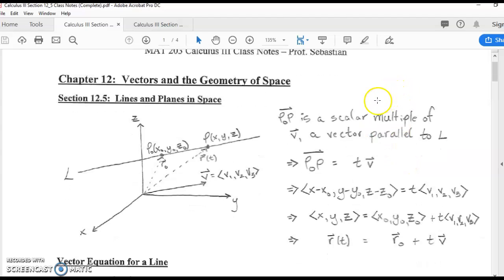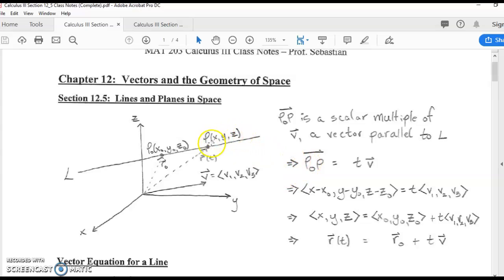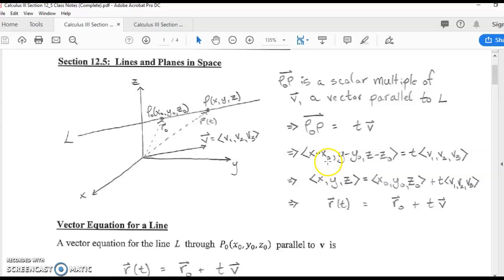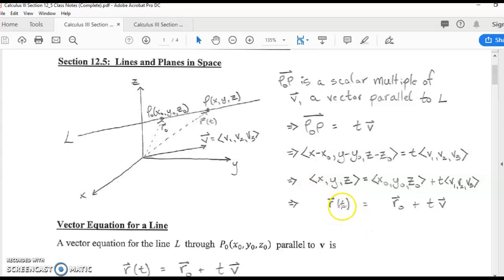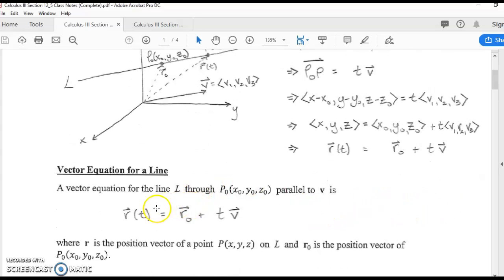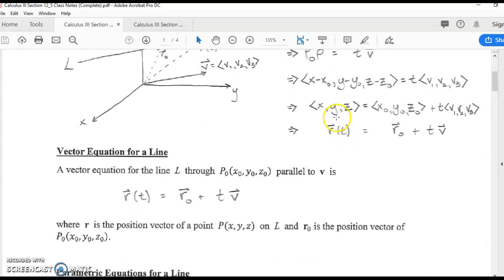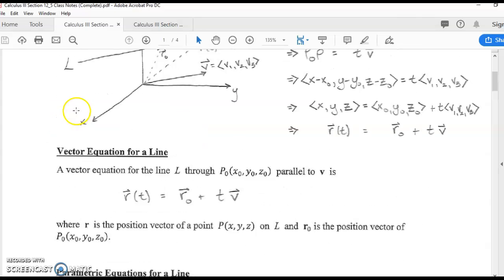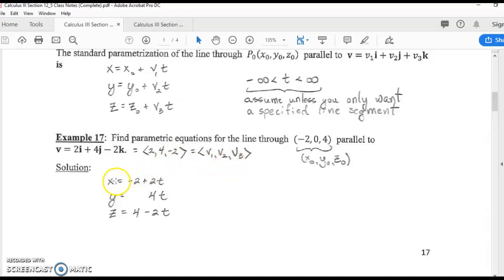Calc III (Sebastian) - Example 17